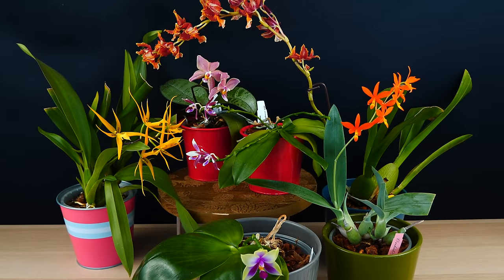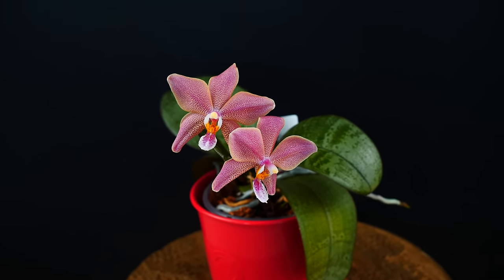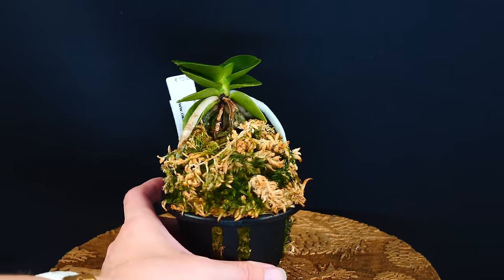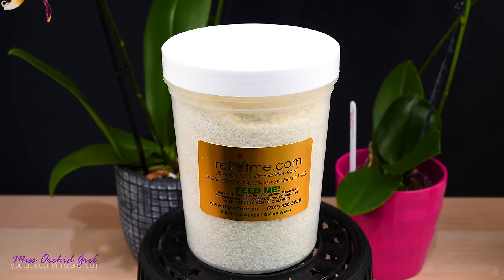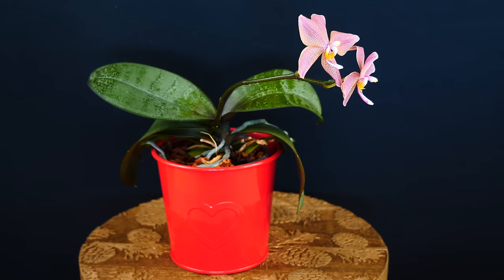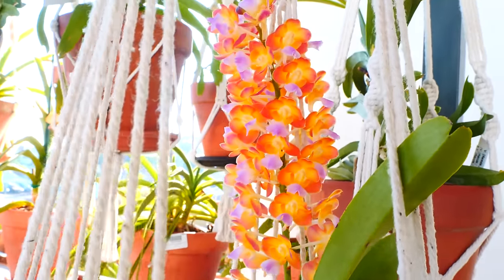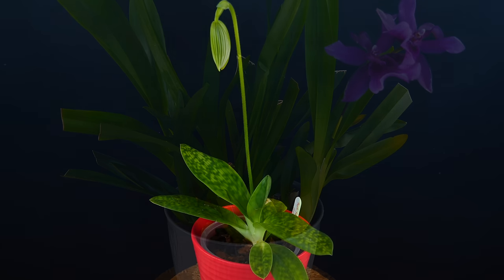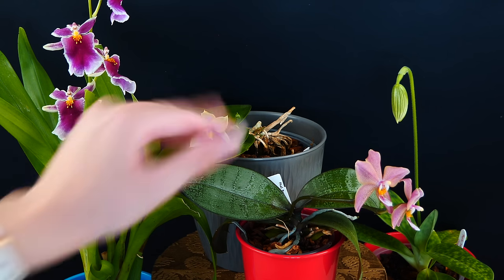10 Things Orchids Hate - Avoid these things with your Orchid! | Orchid Care for Beginners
Orchids are hardy little plants, but there are some things they really don;t like! So here are 10 things you should definitely avoid with your orchids!

🌸 Want to send me something? Here's my address!
Orchid Nature
🌸 Other things I use:
Fertilizer and supplements:
Shelf units:
Lerberg, Mulig, Omar from IKEA